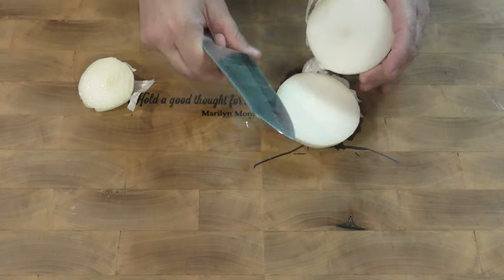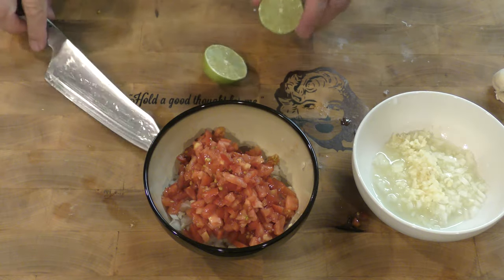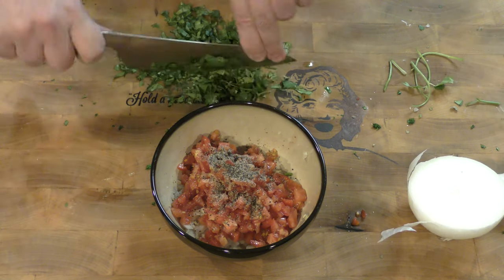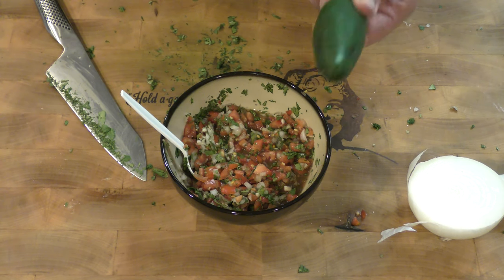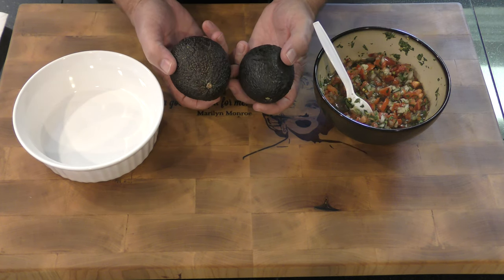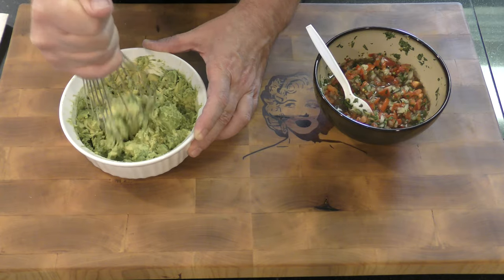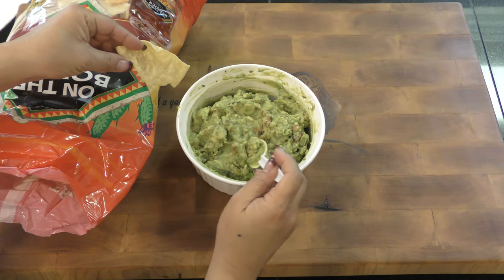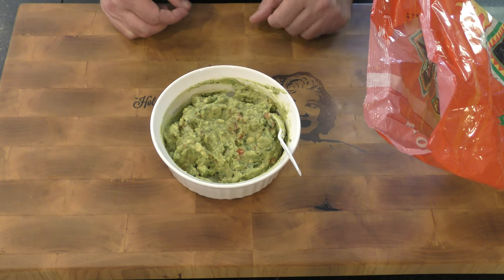Guacamole : the BEST recipe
in this video i show you my 5 star guacamole recipe. this is the best i have ever had, and i have never heard anyone say they know of one that is better. if you have some avocados but don't know what to do with them, try this healthy guacamole recipe. you will need...
onion
garlic
tomatoes
salt
pepper
lime
cilantro
jalapeno to taste
avocados
vinegar

and a bunch of chips to eat this with.